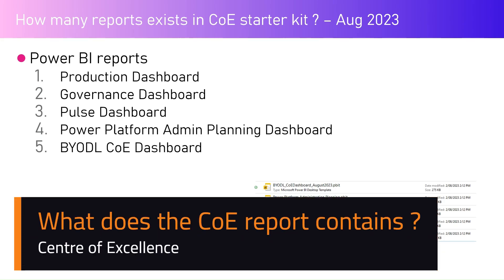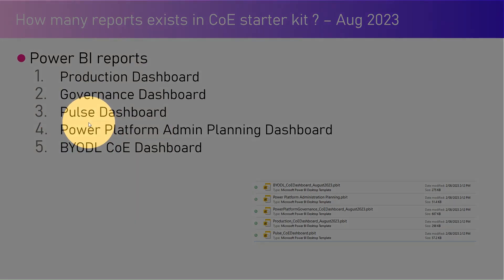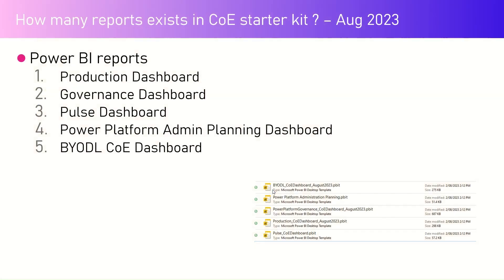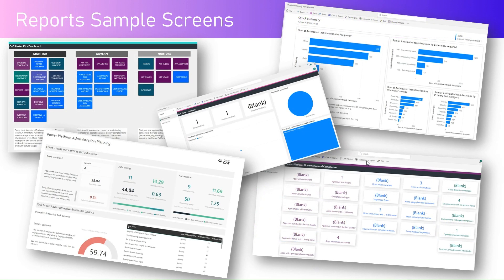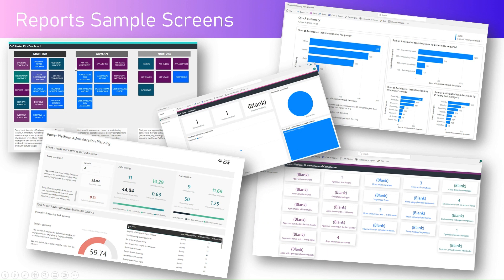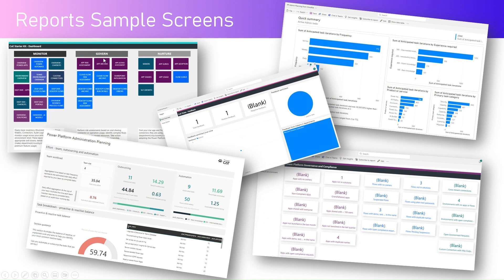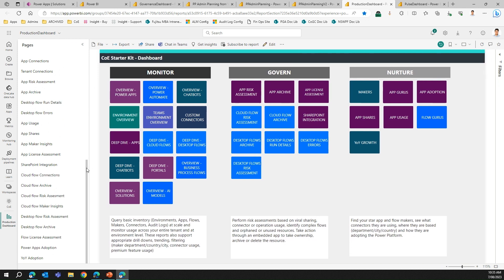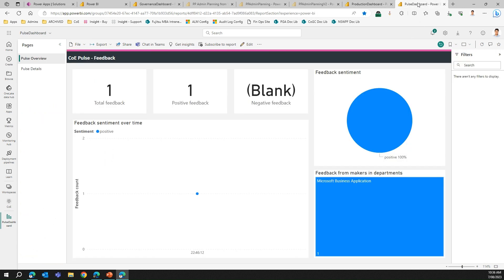What does the CoE report contains ?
This video explains the contents of CoE report in a high level. There are 5 major dashboards provided by CoE starter kit. The reports majorly lists down the inventory for the tenant, app details, app security, app usage and candidate for cleanups.